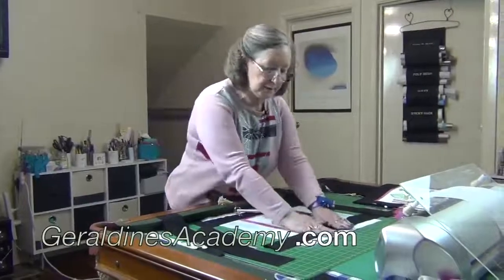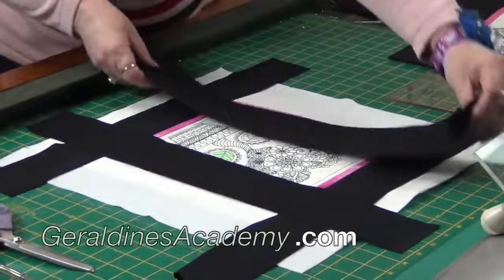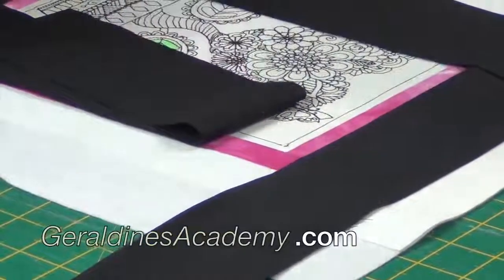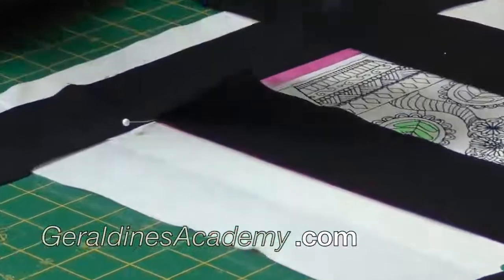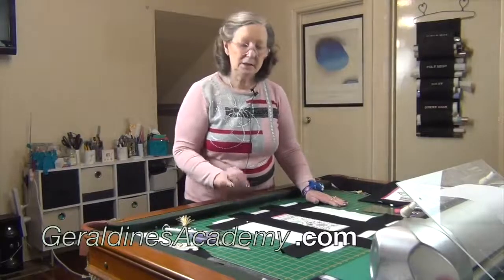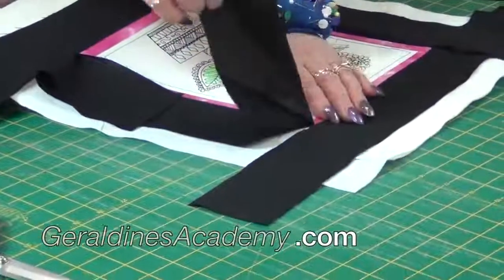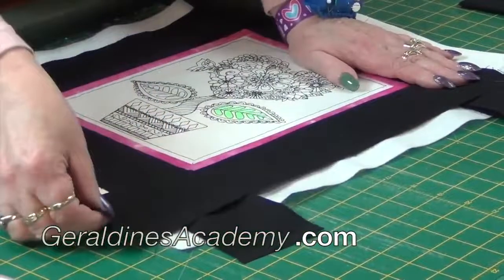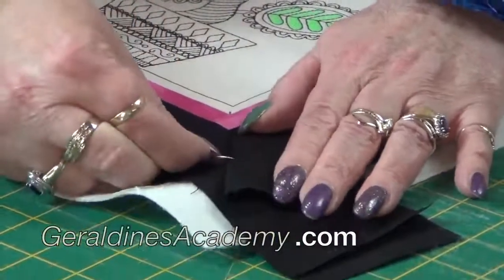Perfect Mitred Corner Janome MC15000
Now you can create your own perfect Mitred Corners

This video is a snippet from one of our training modules available within our Members Area as part of our monthly lessons for Janome Machine Embroidery Enthusiasts

We also have a members area dedicated to supporting users of the Janome Artistic Edge Digital Cutter